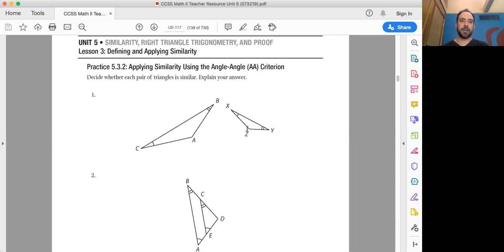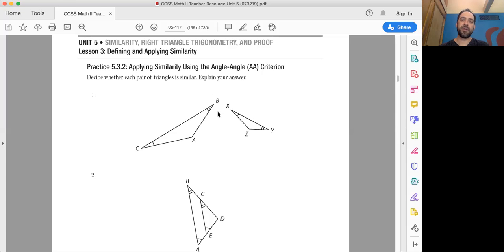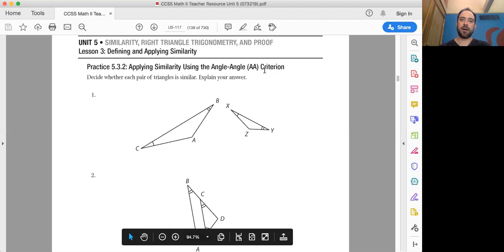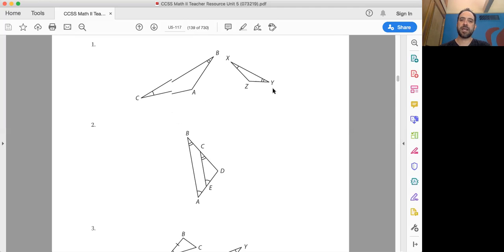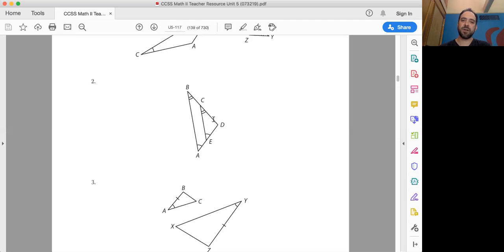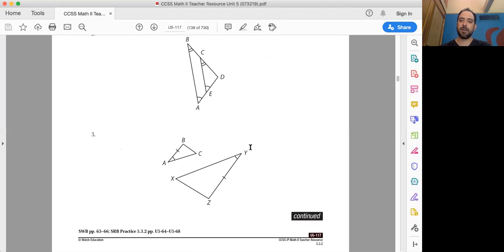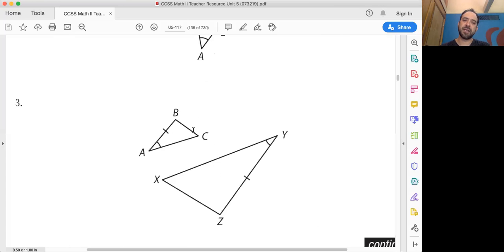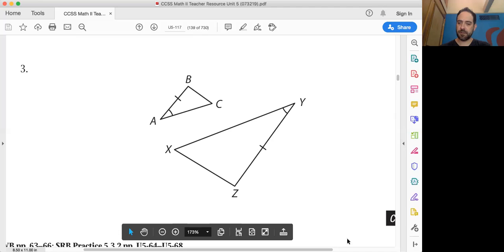M2+ 5.3.2 Problem Review #1-3